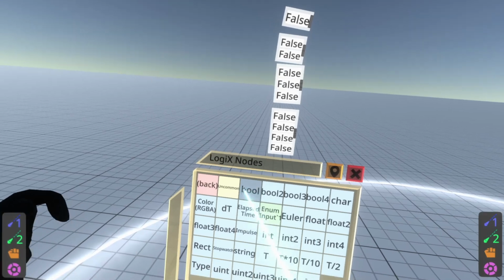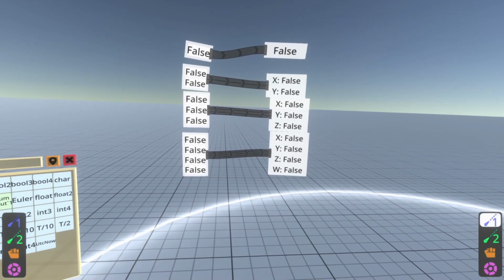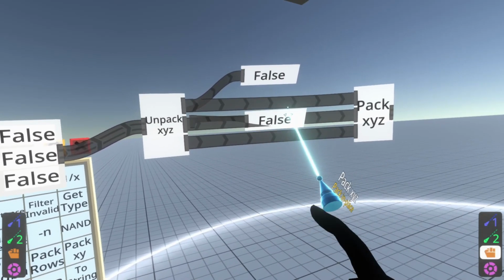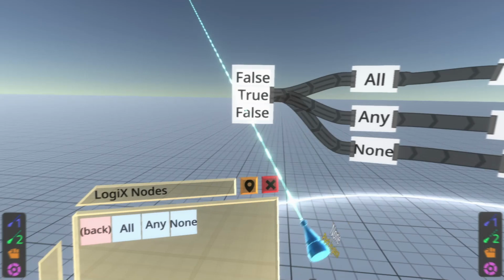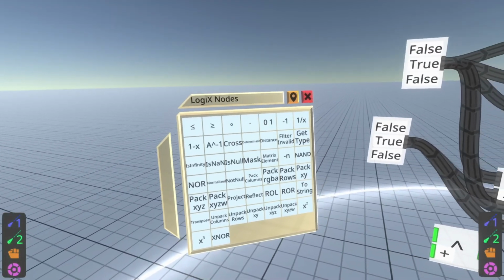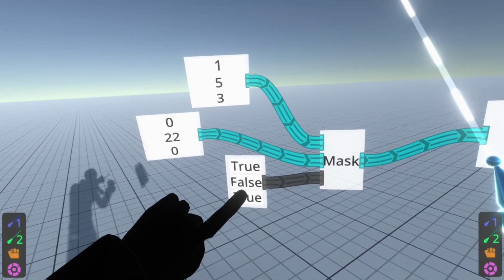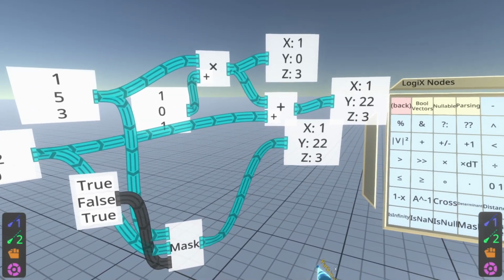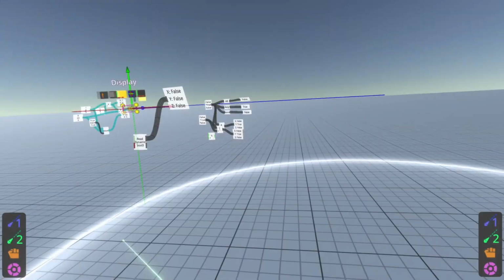OLD: Neos VR Tutorial: All about Bool Vectors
At my most recent office hours session and a few times over the past few days the topic of Bool Vectors has come up and I wanted to provide a guide on how they work and how you can use them so here we go!

This is highly theoretical and doesn't have an exact output but stick around and you might learn something about how they work. Now I know how to use them I quite enjoy them appearing sometimes when I'm making complex logix.

00:00 Introduction
00:29 What is a Bool Vector?
01:19 What can you use them for?
02:24 Separating Values
03:42 Bool Vector Nodes: All, Any, None
04:38 Bool Vectors and the Basic Boolean Logic Nodes
05:46 The Mask Node
08:16 Just Plug stuff in!
08:41 Using Bool Vectors with Cloud and Dynamic Variables
09:29 Conclusion